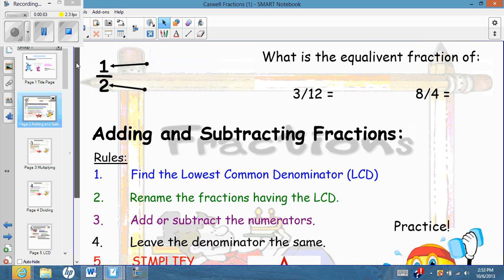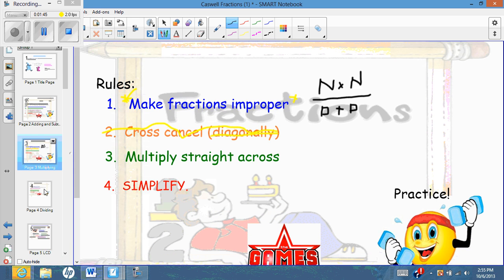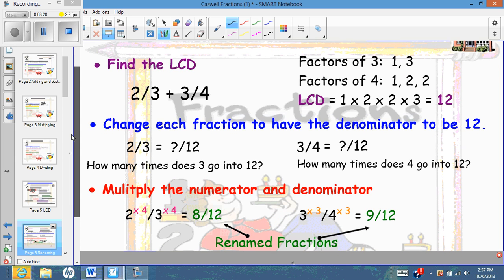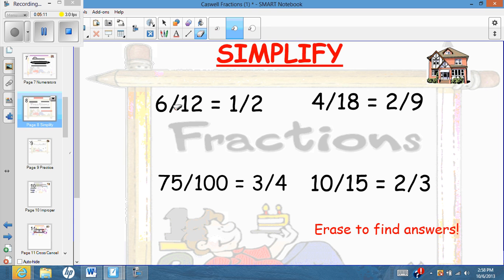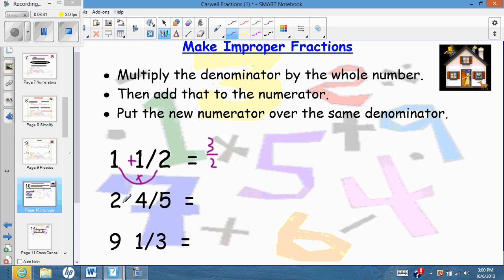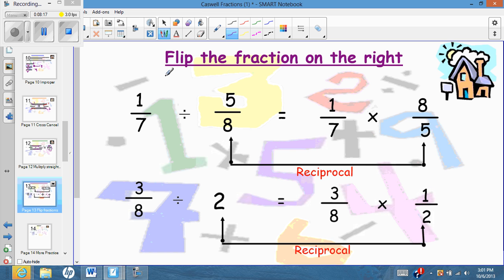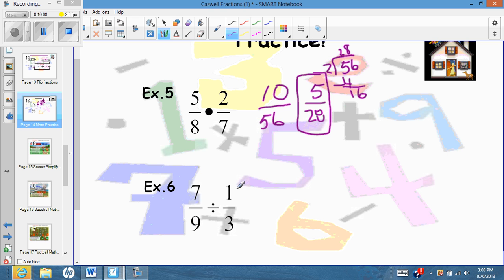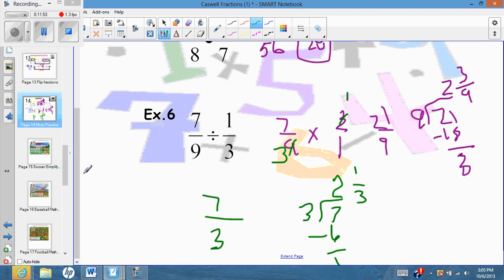Fraction operation Review